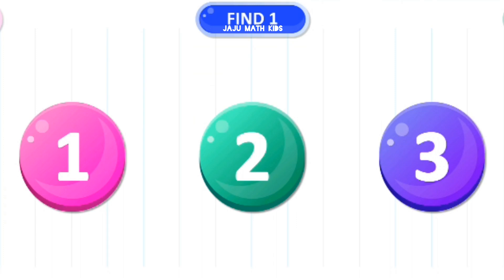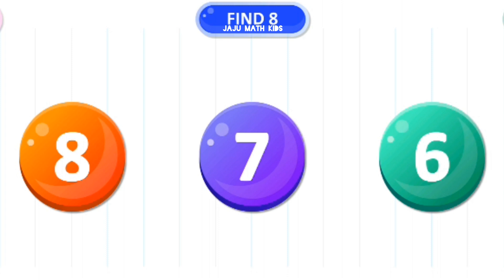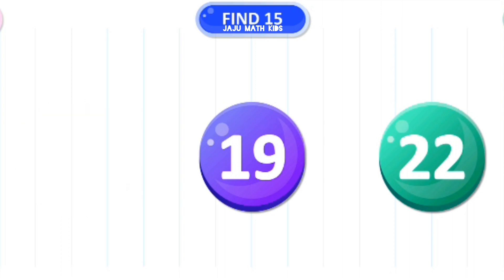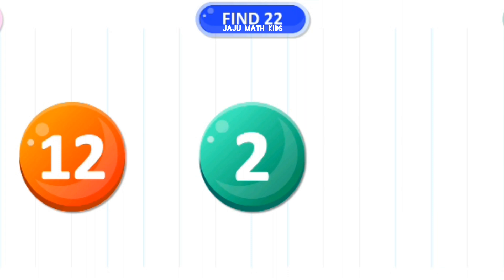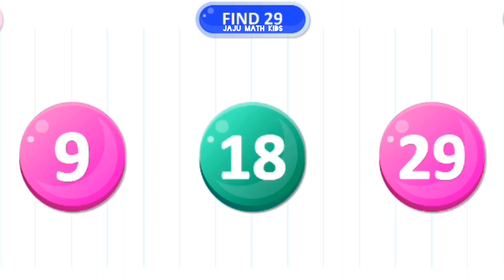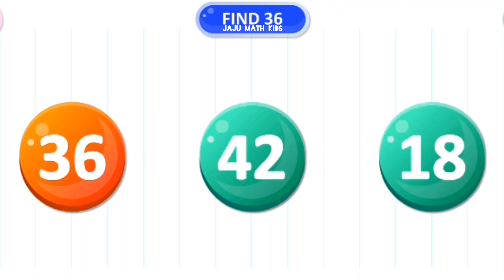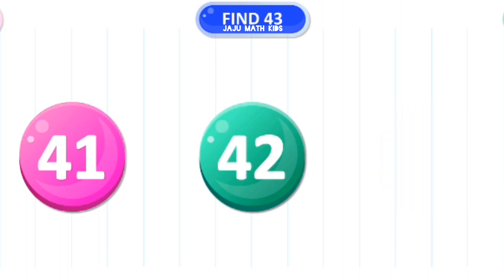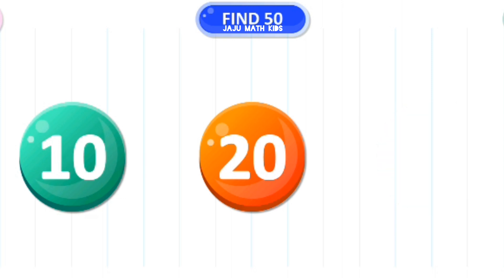Learn To Count 1 to 50 | Numbers Counting | 1-50 In English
Learn To Count 1 to 50 | Numbers Counting | 1-50 In English | JAJU MATH KIDS

Numbers and alphabets are the basic teachings that a child learns in the house even before his steps reach the door of the school. This is the main foundation of their learning process. As the child starts going to school, he/she discovers how to spell words and numbers. They learn to differentiate the sounds and pronunciation of the words and numbers. And finally, they understand why we use numbers and words. These simple components become an undeniable part of their existence then and in the years to come. Be it anywhere in life, numbers are a facet no one can wave away. Be it in everyday usage or in making important decisions, numbers have a chance in representing facts which wouldn't be possible otherwise.

The basic use of numbers is to count things. There are different ways to represent numbers. We can write about them, show them with our fingers. Even while teaching a child the basic methods of counting numbers, we end up using our finger lines. It influences them to the point that they continue this pattern forward. We can say that there are "5" chocolates on the table or "five" chocolates on the table or we can simply show 5 fingers.

Why Do We Use Names For Numbers?

The names of the numbers are very important for every student. It helps them to know the correct pronunciation of the numbers. Also, it draws a clear line between the numbers in maths and their spellings in English. For example, while writing a sentence in English, if we use the names of the numbers instead of numbers in figures, we maintain the difference between English and Maths. This is one of the reasons why we generally don't use the figures in paragraphs, unless we want to specifically specify them in that. Numbers in figures generally draw the instant attention of the individual reading them. If the intention lies in directing the attention of the readers towards the numbers, then it is easily attainable with numbers in figures.

videos link